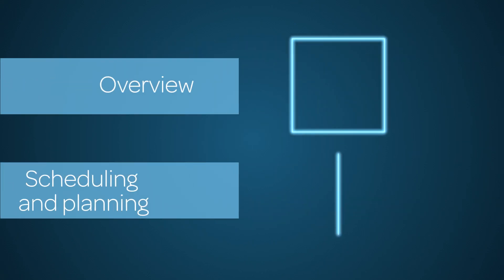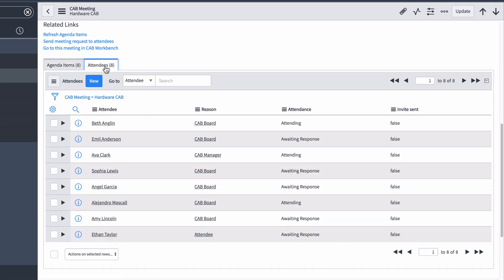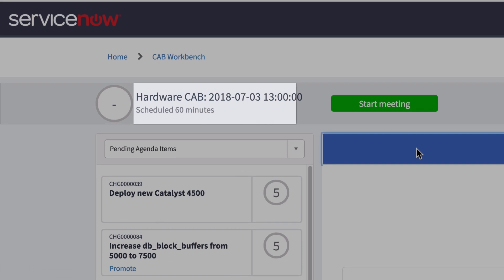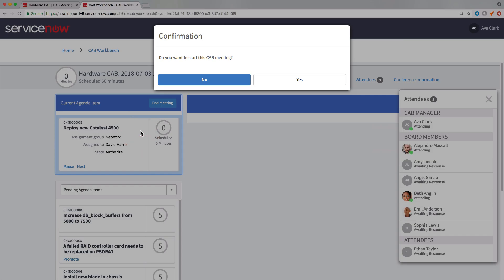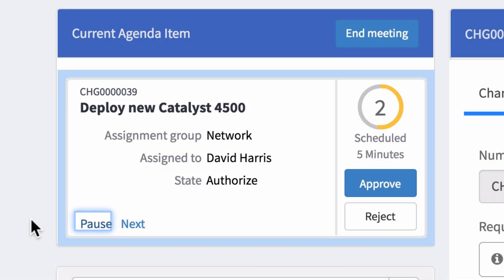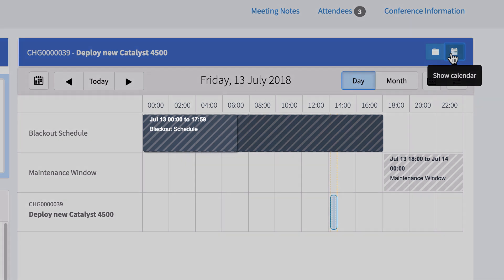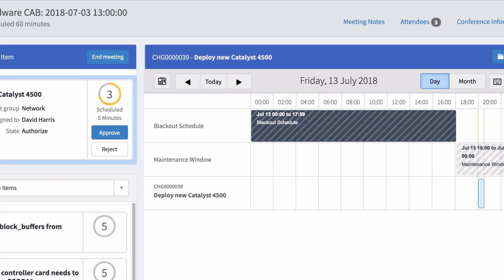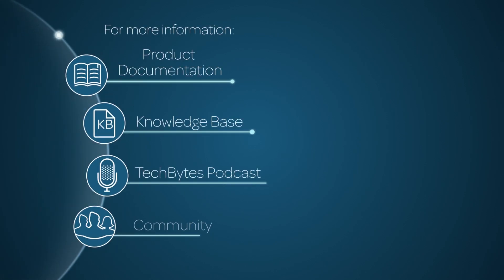CAB Workbench | Managing a Meeting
Provides an overview of planning and scheduling within the CAB Workbench module.

Role required: CAB Manager